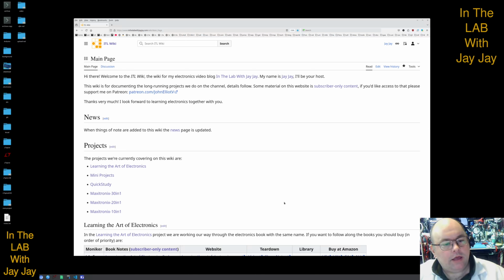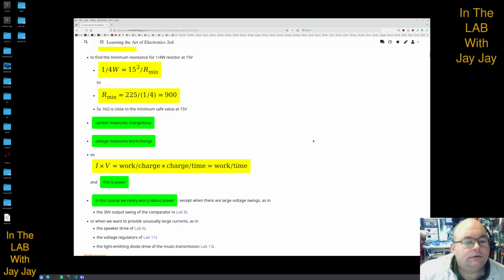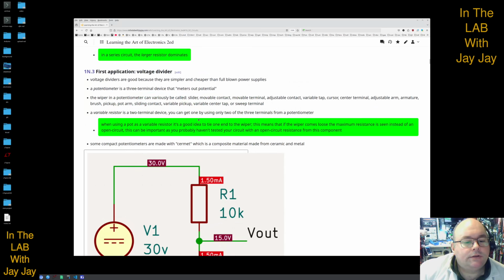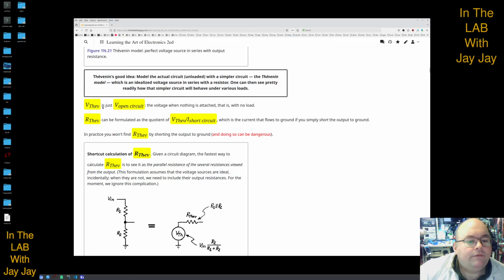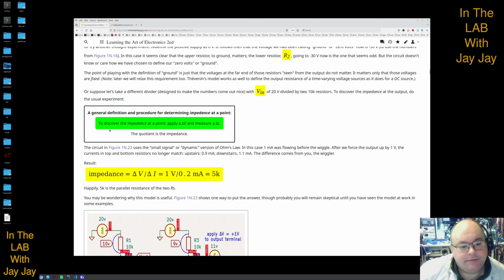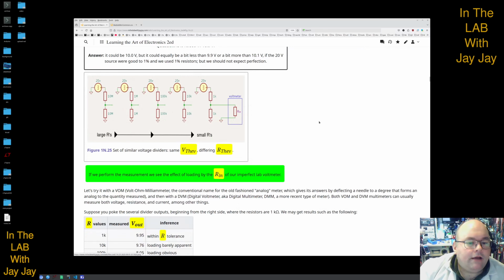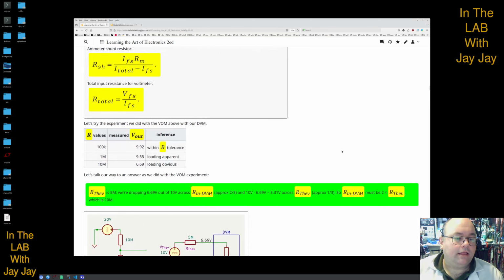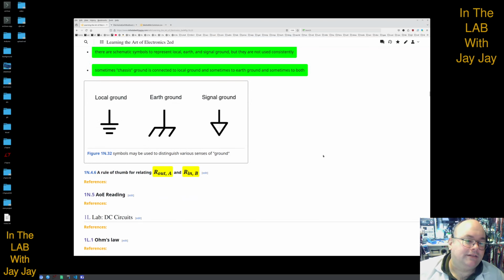Learning the Art of Electronics: Fig-1N.32: various senses of "ground" | In The Lab With Jay Jay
Lead-free Tin Silver Copper SAC305 Solder Tape
Eversure PB-10-HT3 Black 10-Way Power Board
WilliamKlein Adjustable Folding Black Music Stand
9 in 1 Air Quality Meter
10pc File & Rasp Set Metal File
occkic MRB063A USB Cable Tester
5 in 1 Air Quality Meter